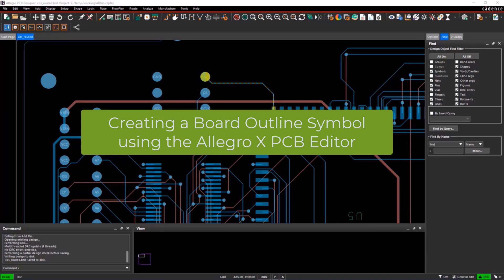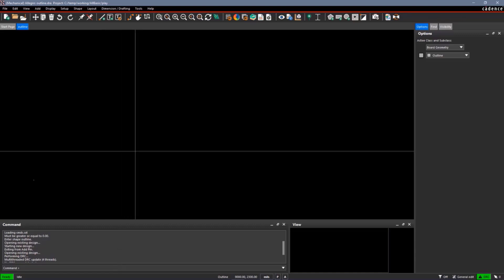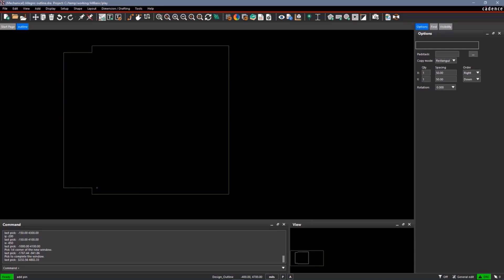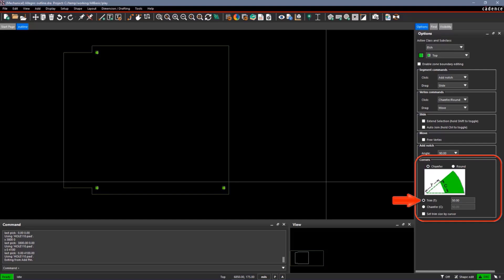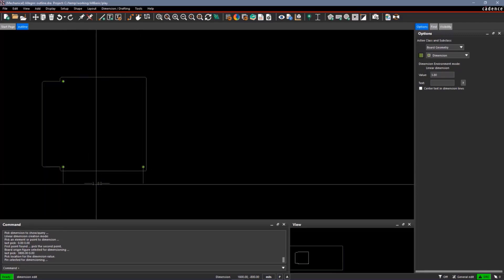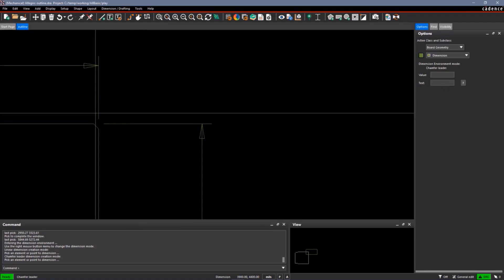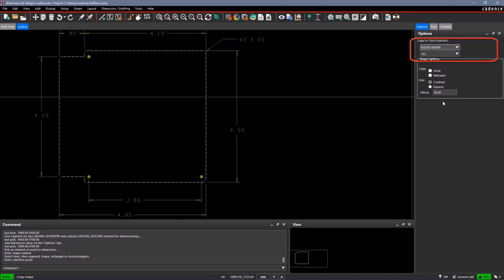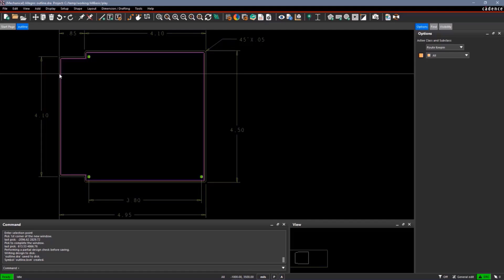Creating a board outline symbol using the Allegro X PCB Editor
This video will demonstrate how to use the Allegro X Symbol Editor to create a board outline symbol.